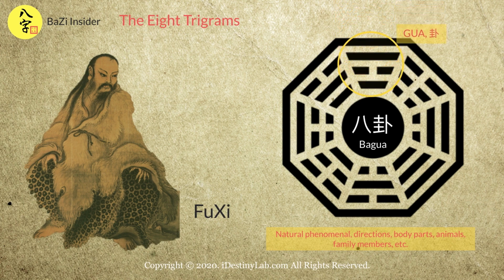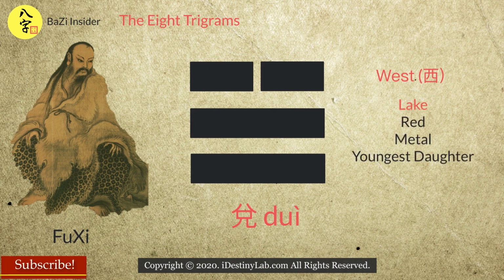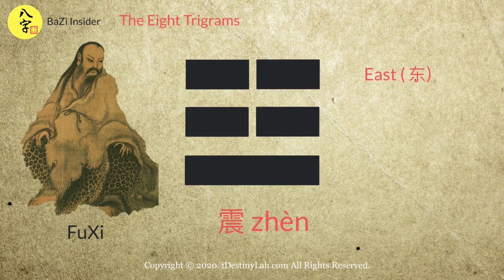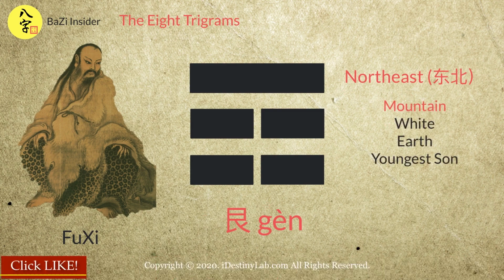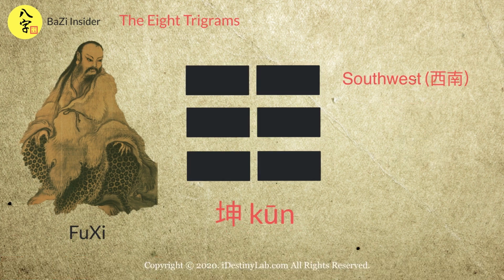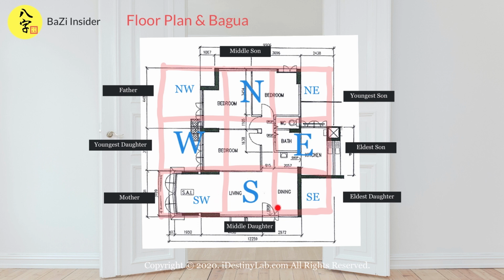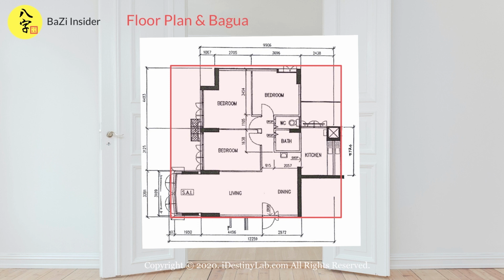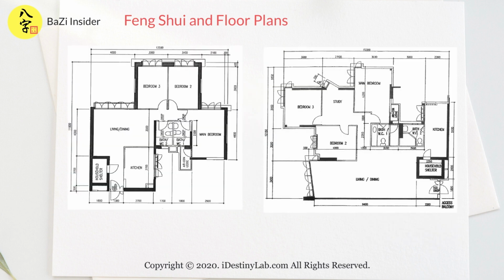Feng Shui Floor Plan